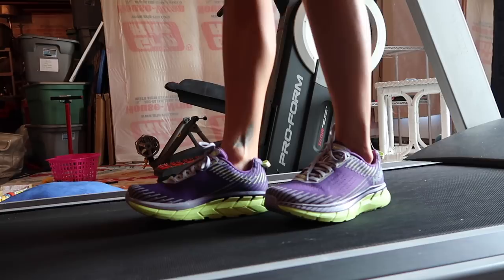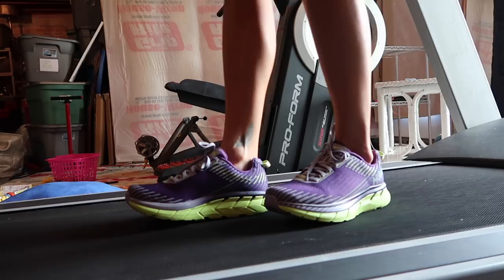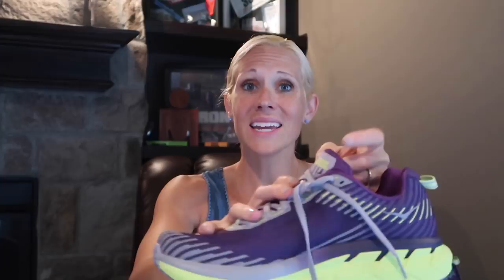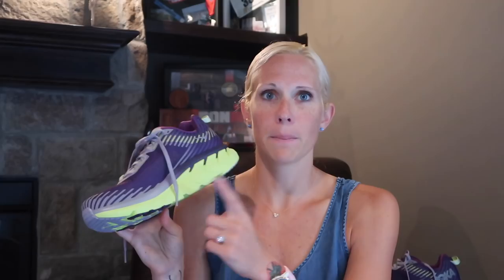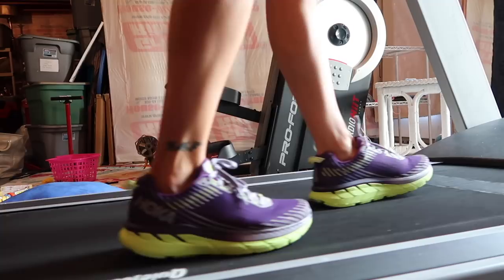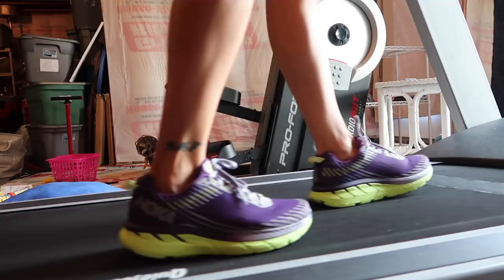Hoka One One Clifton 5 Review | Compared to Previous Hoka Cliftons and Hoka Napali | Triathlons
I have given the new Hoka One One Clifton 5's a try. Watch and I will tell you how I compare them to other Hoka Clifton Versions. Are they Marshmellow soft again?